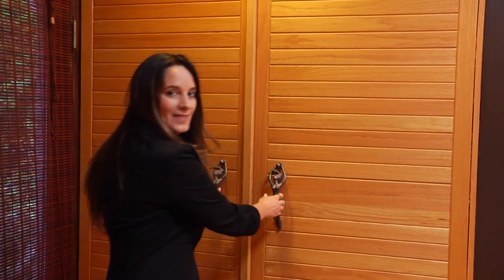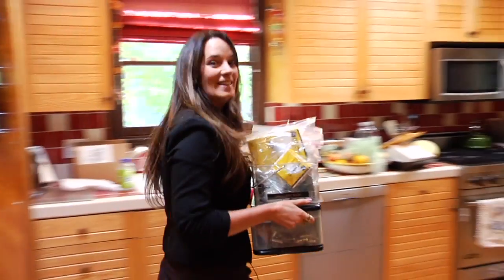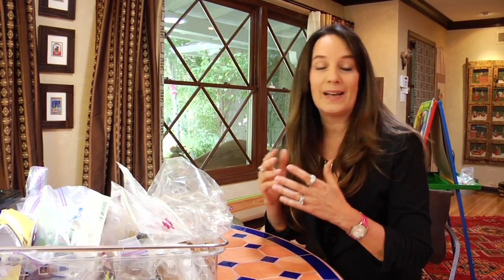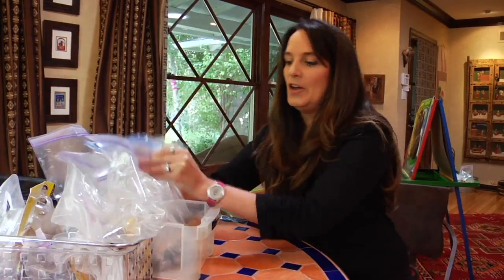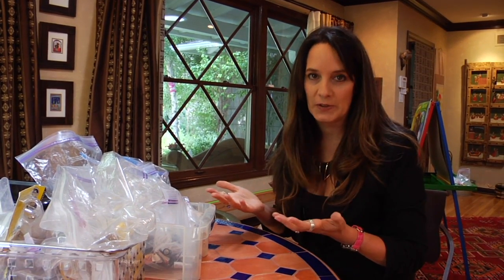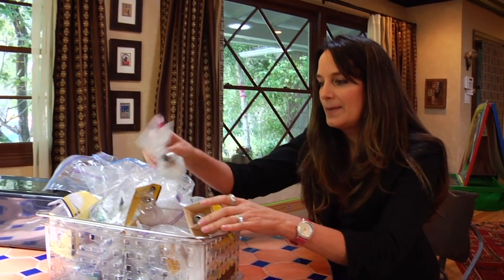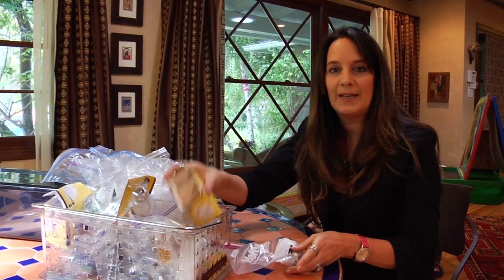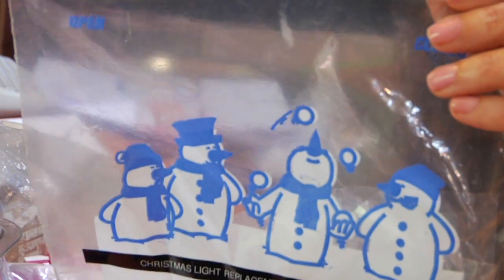Lisa Haisha Dares You to Organize Your Household, Part 2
Lisa Haisha is back with more innovative tips to revolutionize household organization! In this episode, she shares time-saving tricks, from organizing batteries to labeling light bulbs. Discover simple yet effective ways to streamline household chores and empower everyone around you. Join Lisa and embark on an organizational journey that promises to bring ease and efficiency to your daily life. Don't miss out—try these transformative methods and watch your home become a haven of order and functionality!

If you have any questions or feedback about this video topic, please comment in the comments section below!

Los Angeles Life Coach Lisa Haisha Introduces Soul Blazing at the BIL Conference